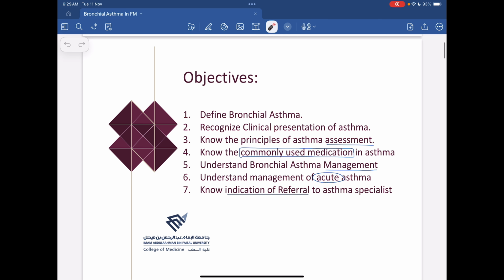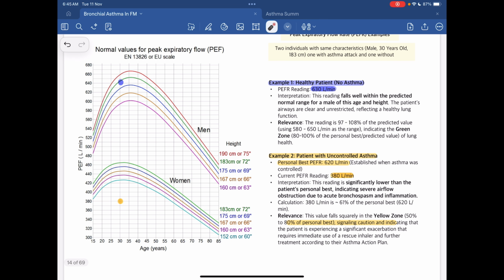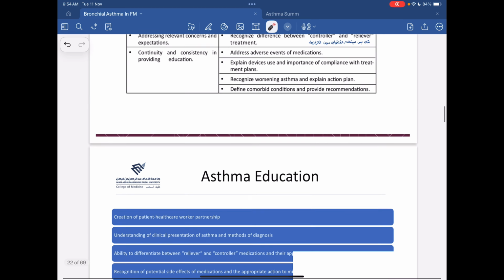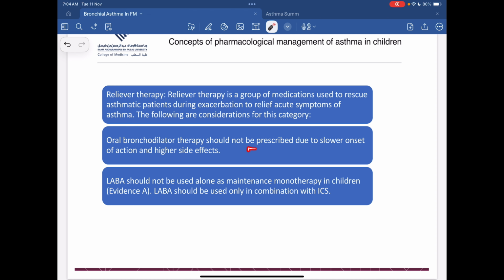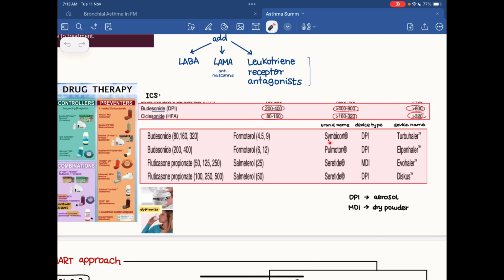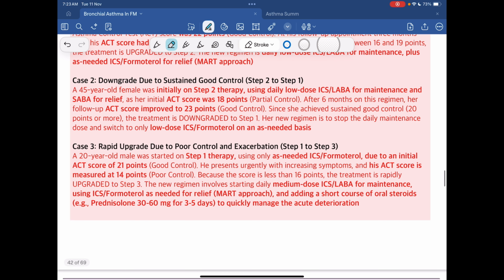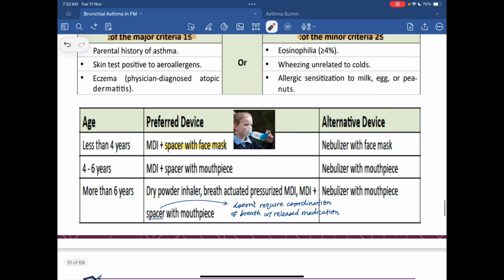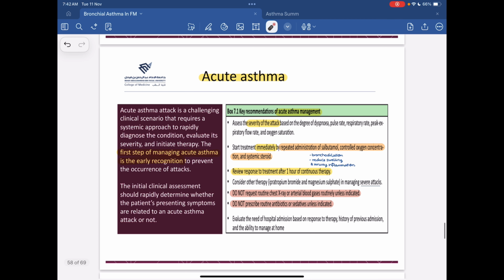Bronchial Asthma in Family Medicine [Ar]